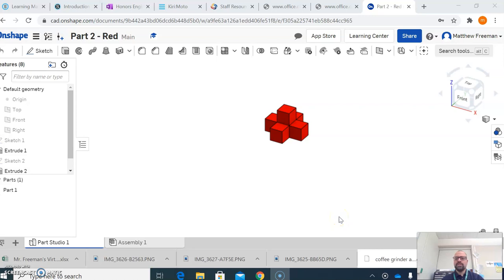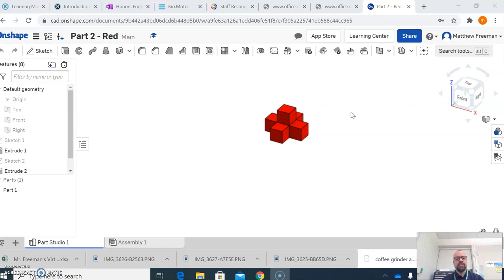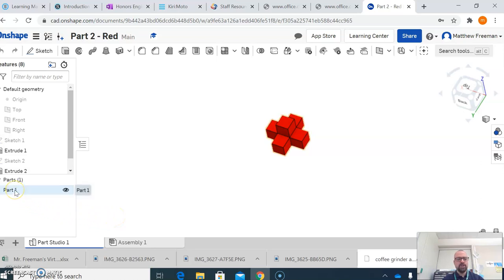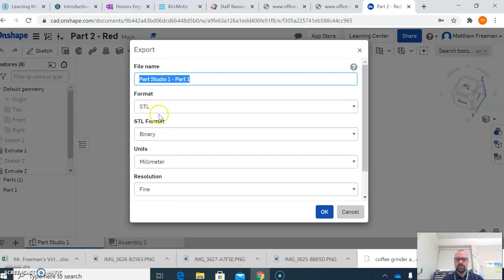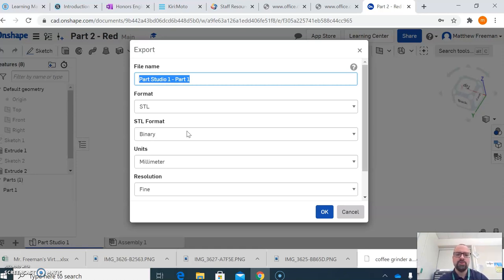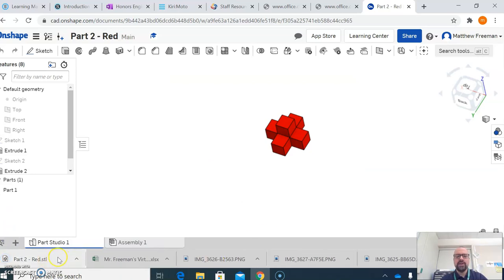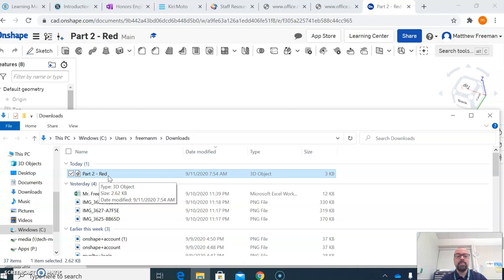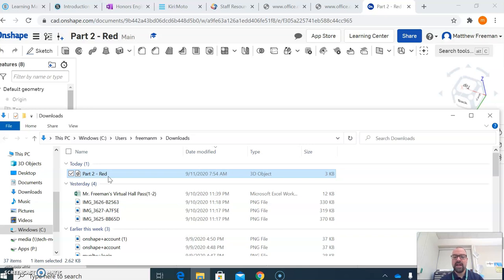Creating an stl file in OnShape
This video gives a quick tutorial on how create and export an .stl file in OnShape to use to create a 3D printed part in your slicer program of choice. An introduction to our slicer programs will follow in another video.